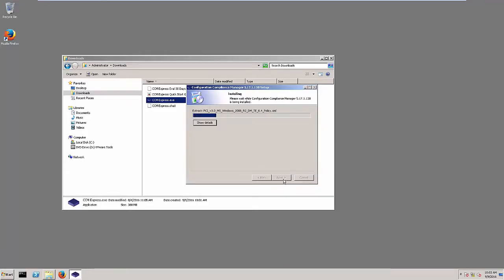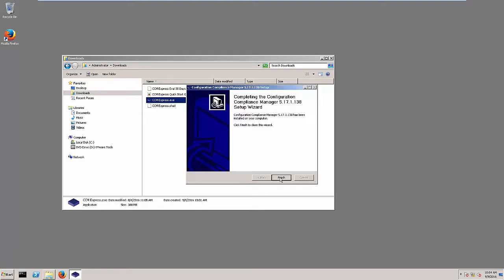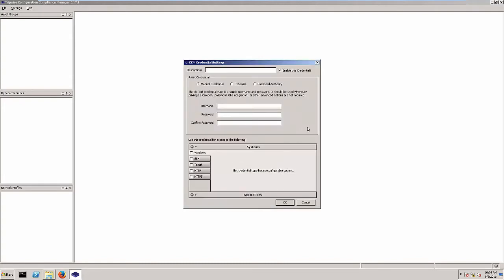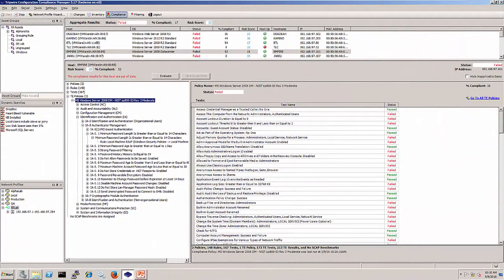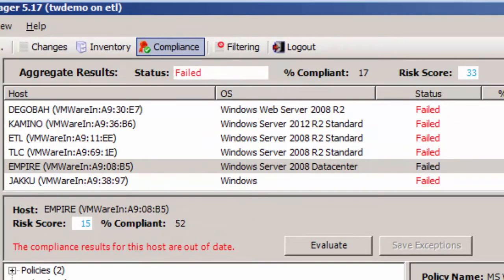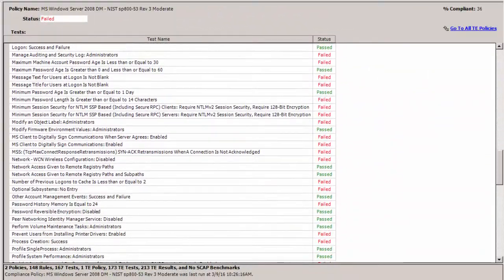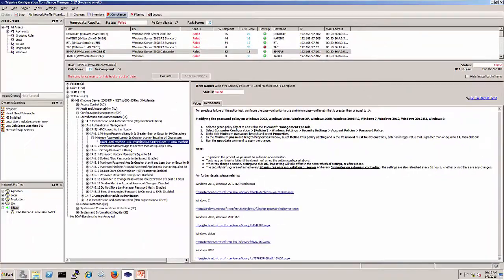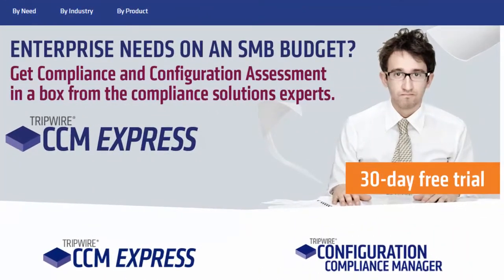Tripwire CCM Express